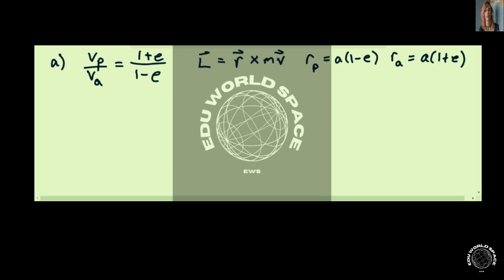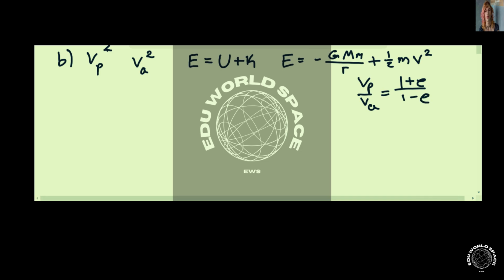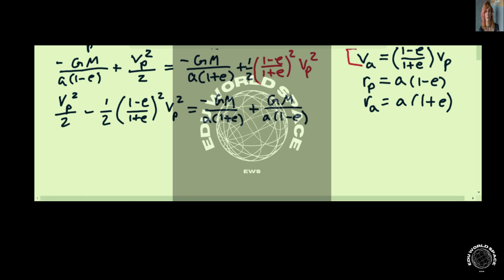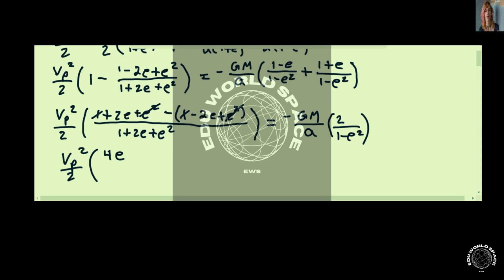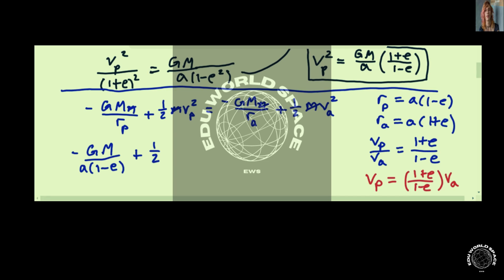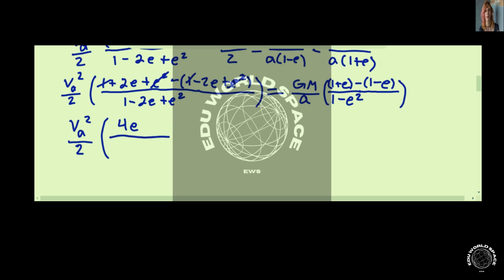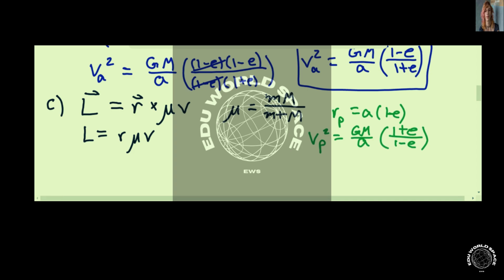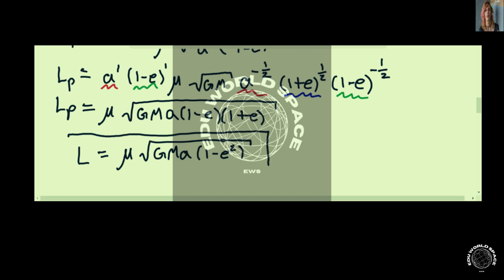An alternative derivation of the total orbital angular momentum can be obtained by applying the cons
An alternative derivation of the total orbital angular momentum can be obtained by applying the conservation laws of angular momentum and energy. (a) From conservation of angular momentum, show that the ratio of orbital speeds at perihelion and aphelion is given by (b) By equating the orbital mechanical energies at perihelion and aphelion, derive Eqs. and (34) for the perihelion and aphelion speeds, respectively. (c) Obtain Eq. ( 30 ) directly from the expression for (or ).